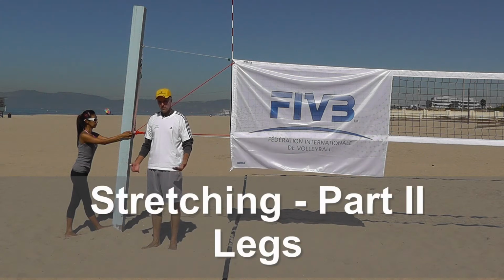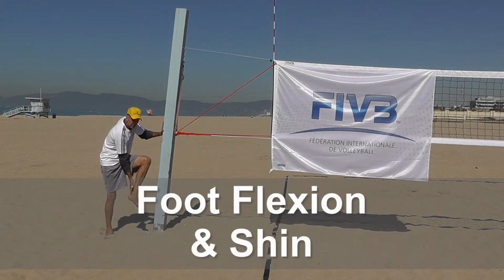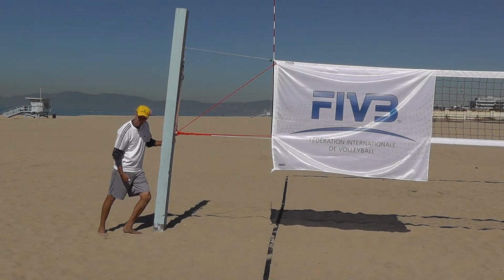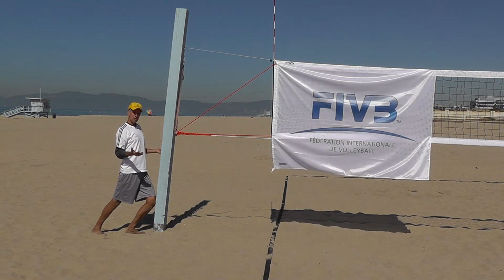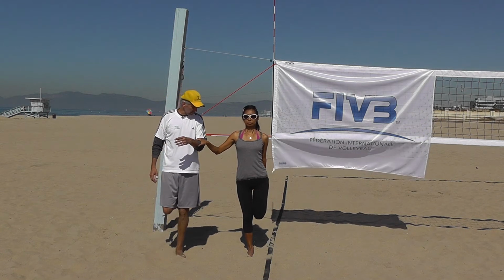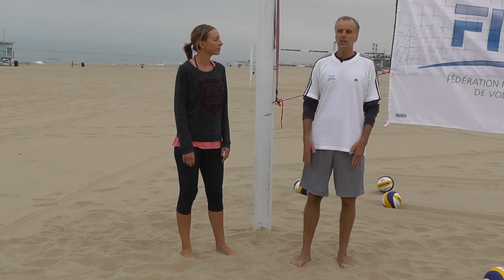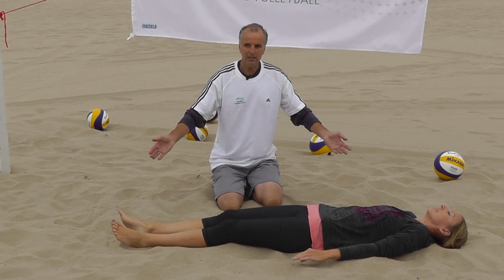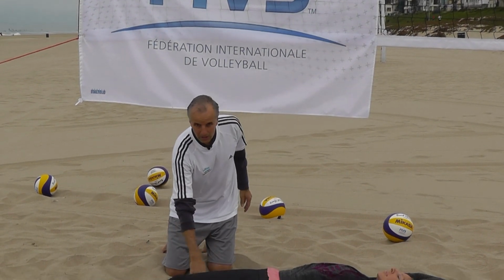Beach Volleyball STRETCHING Part II mp4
Stretching for Legs for playing Beach Volleyball